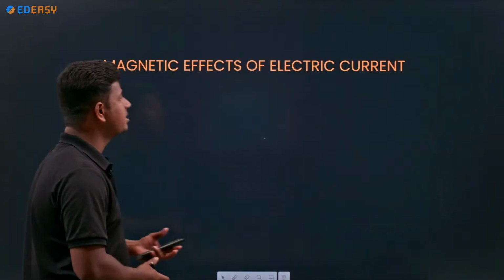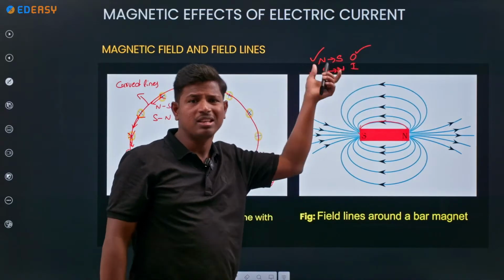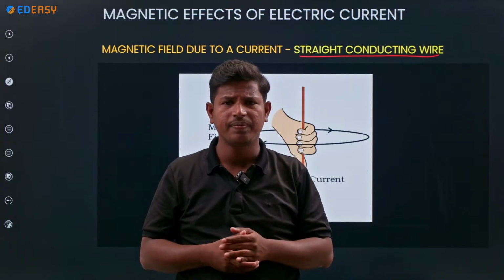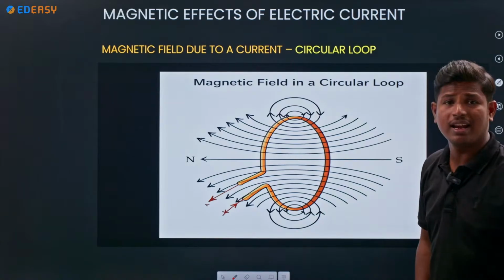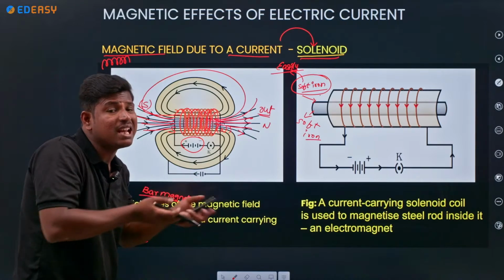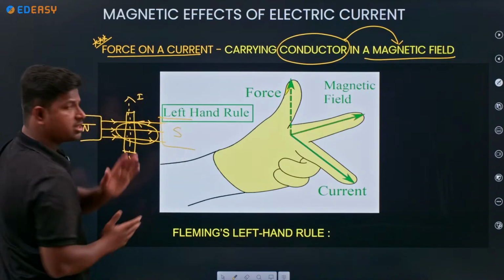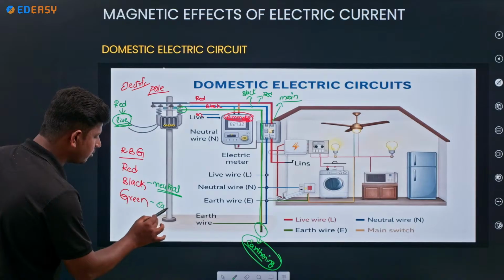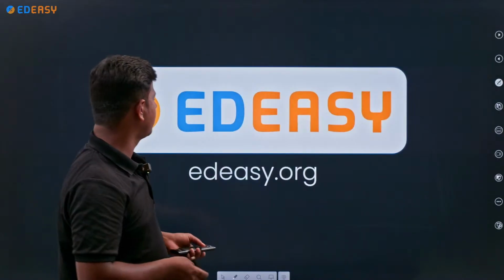CBSE 10th PHYSICS MAGNETIC EFFECTS OF ELECTRIC CURRENT